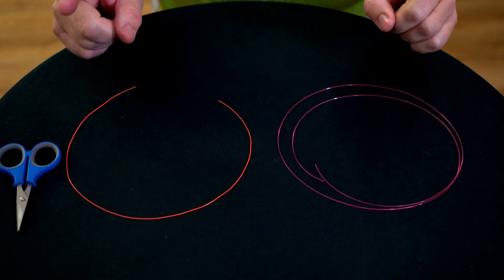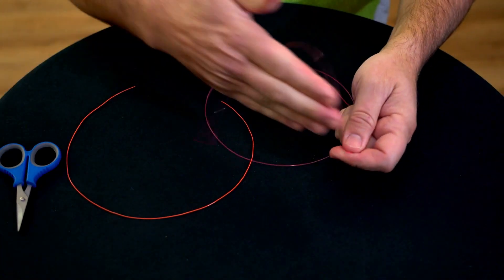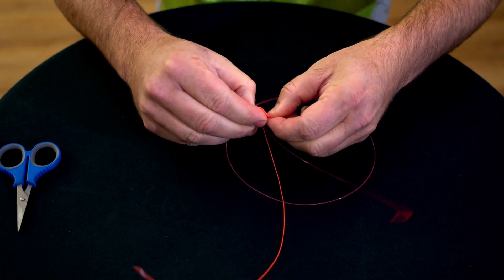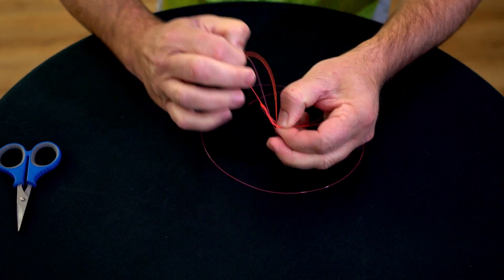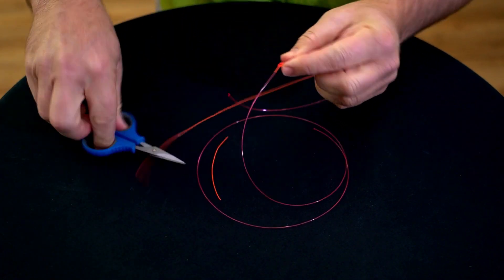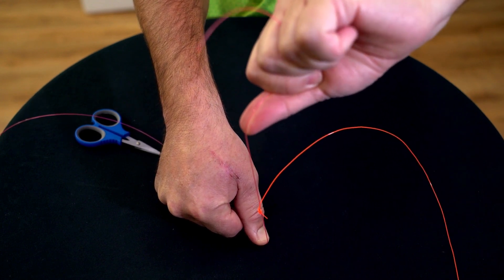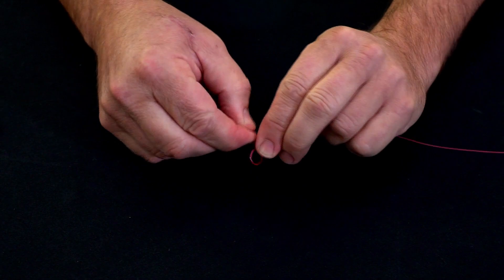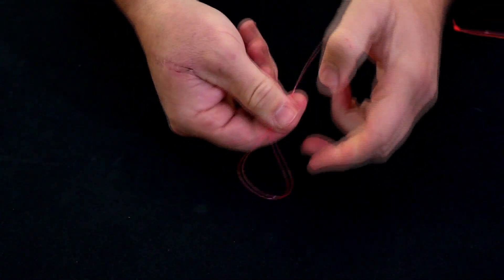How to tie a Paternoster